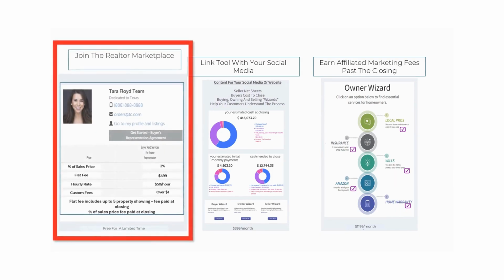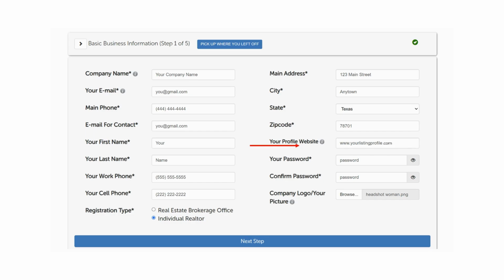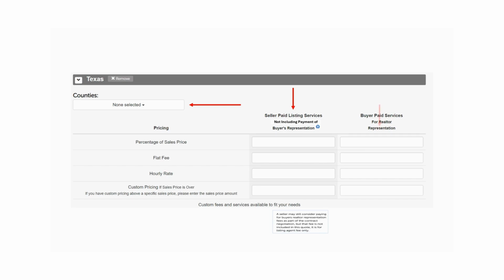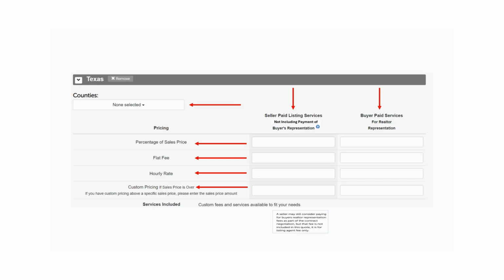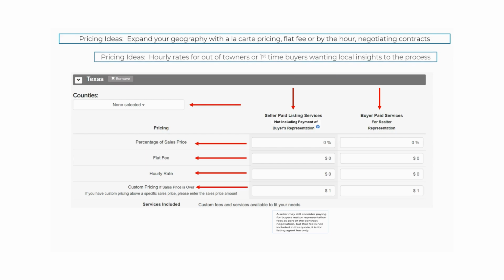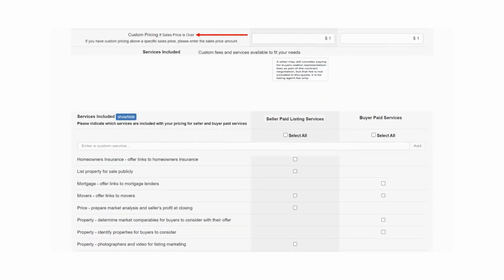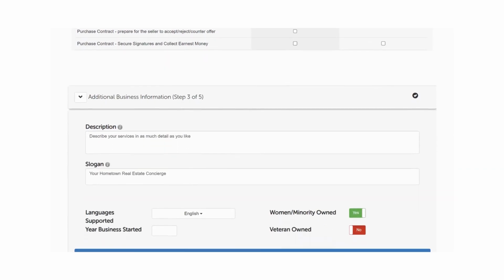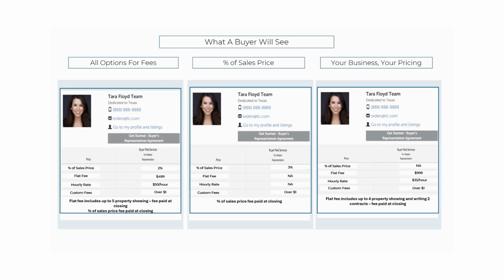Realtor Sign Up Instructions Video